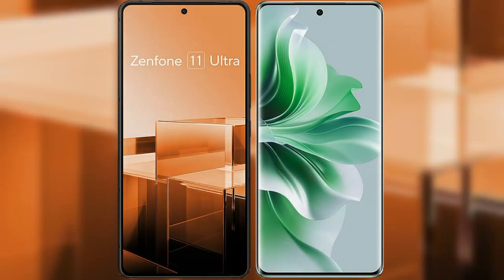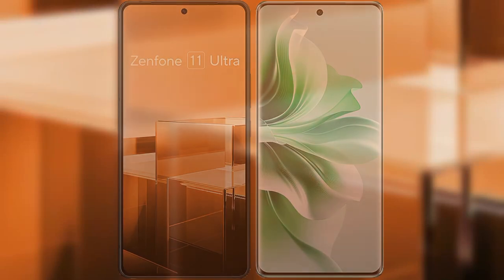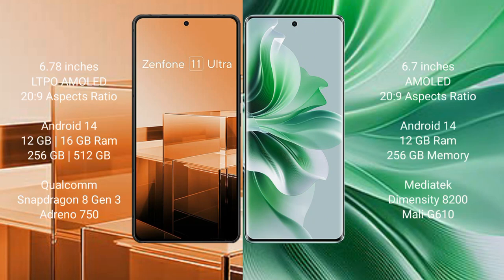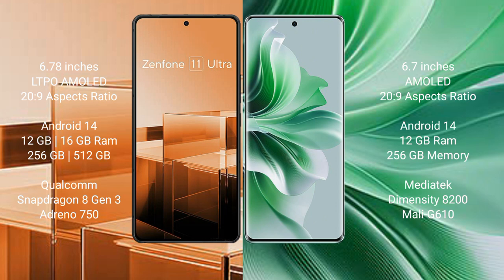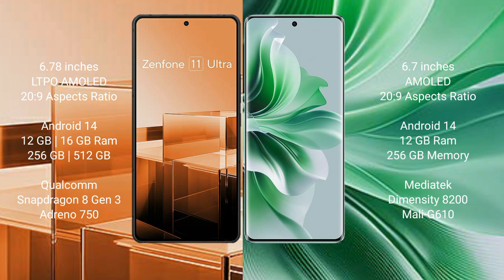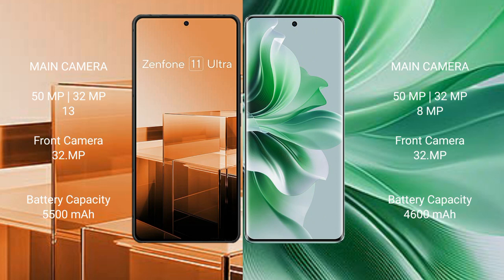Asus Zenfone 11 Ultra vs Oppo Reno 11 Pro Review